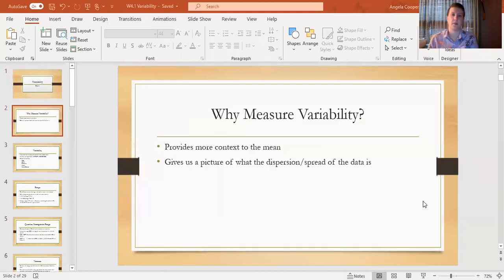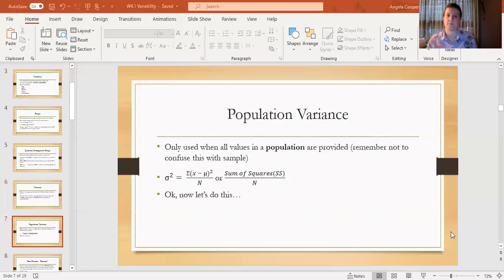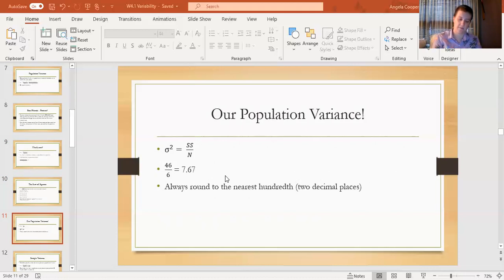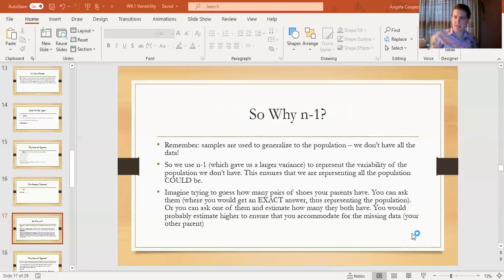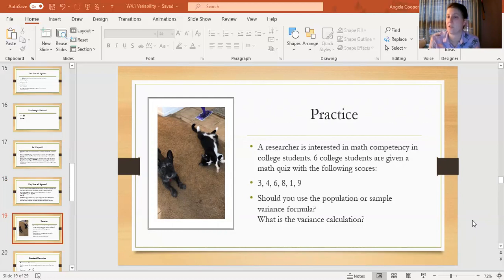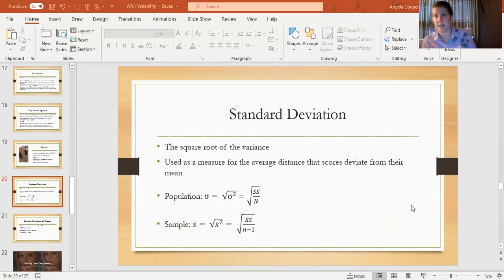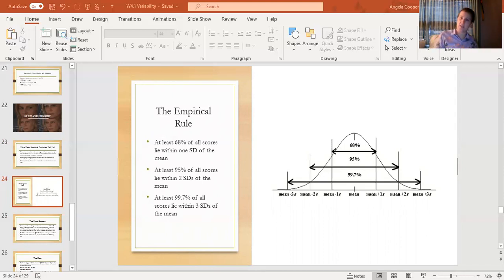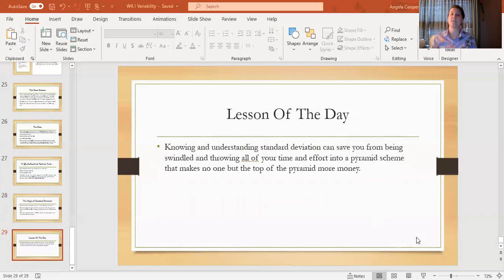Psych 42 Variability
This video details different measures of variability including range, quartiles, variance, and standard deviation.